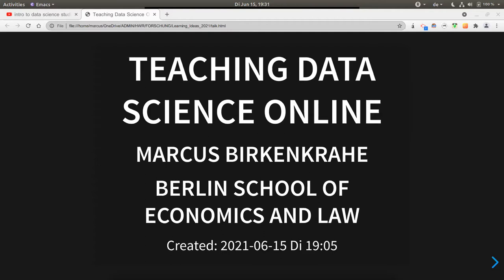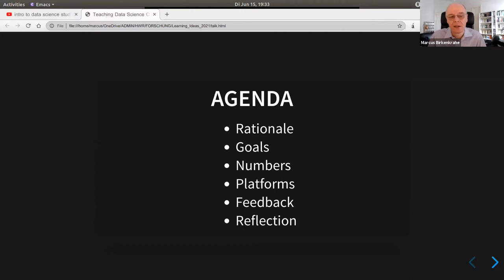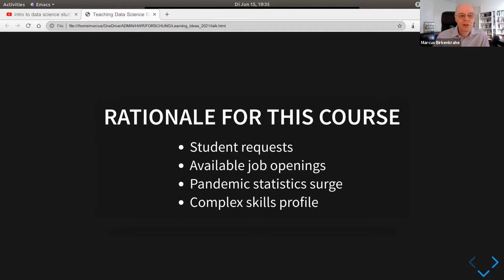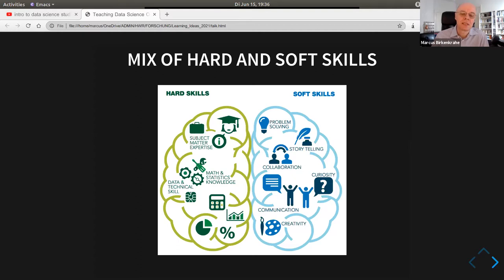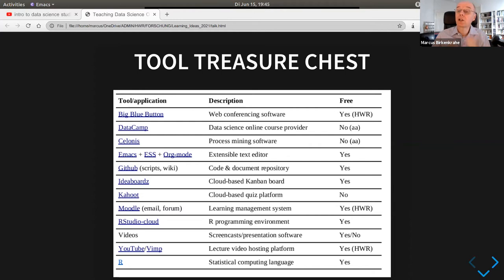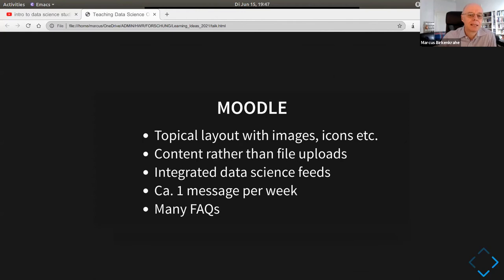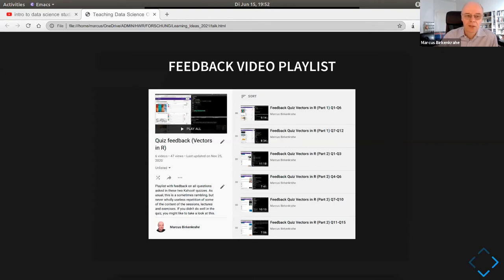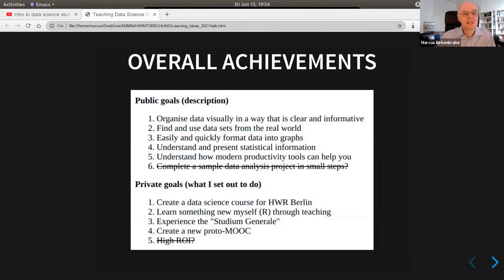TLIC 2021 Marcus Birkenkrahe